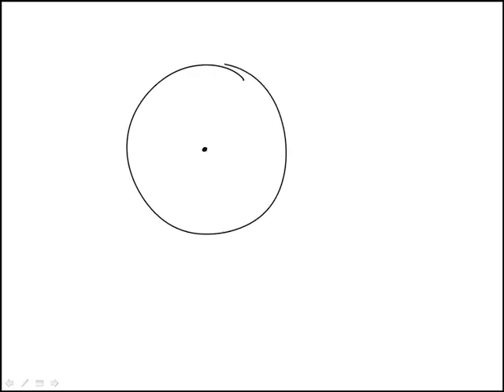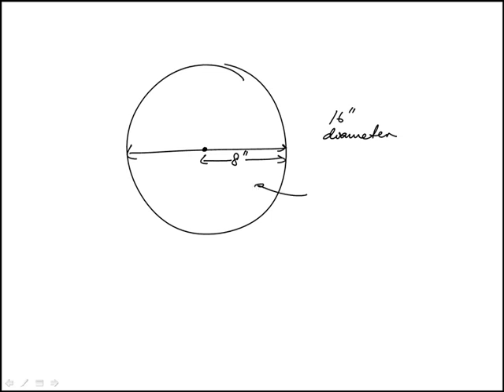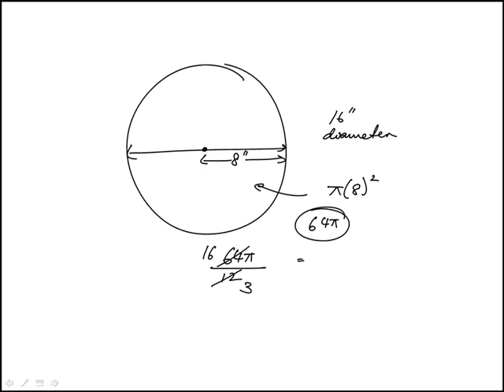Q45 College Mathematics 2020 and 2019 CLEP Official Study Guide